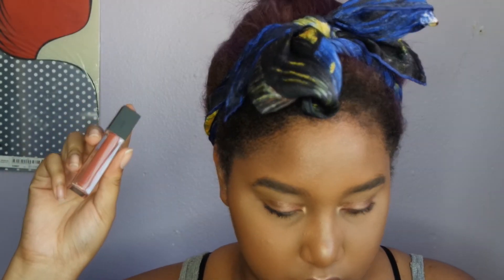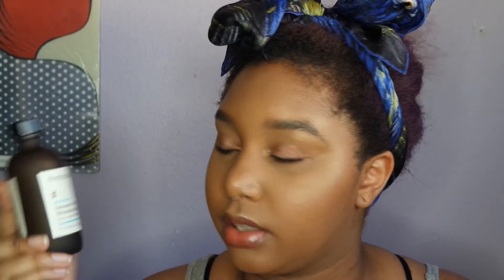Sephora Surprise Beauty Insider Sale Haul